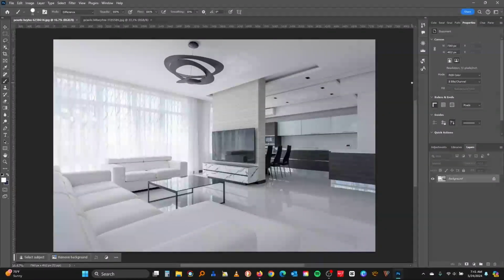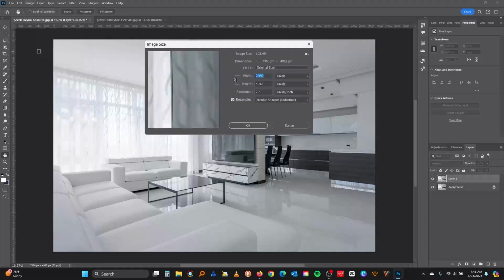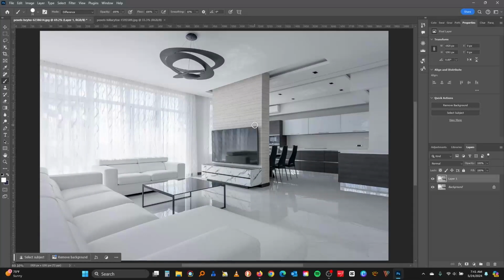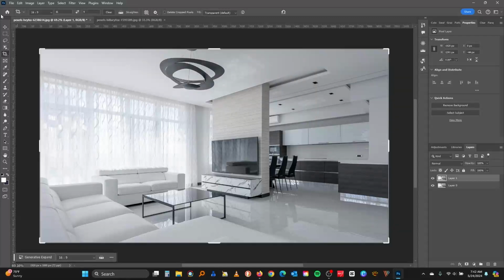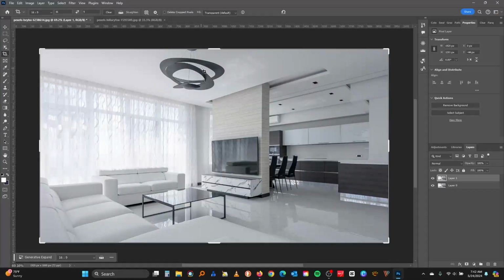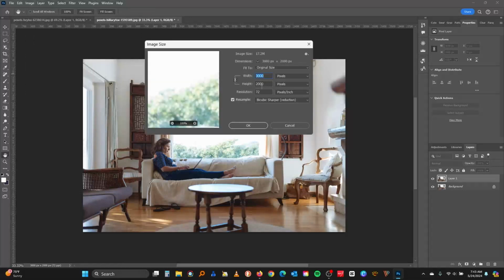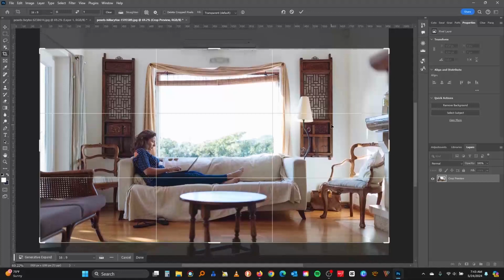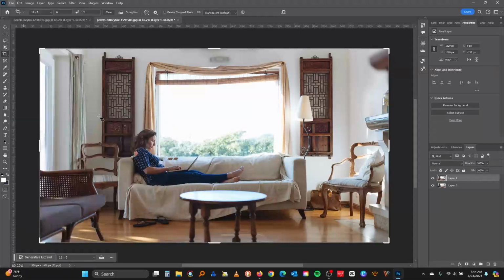How to re size photo to 1920x1080 aspect ratio